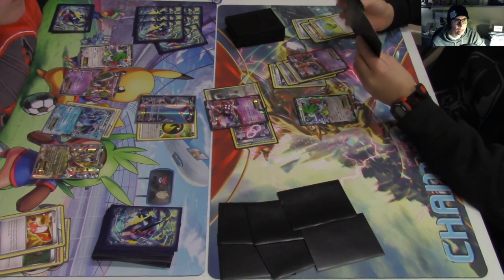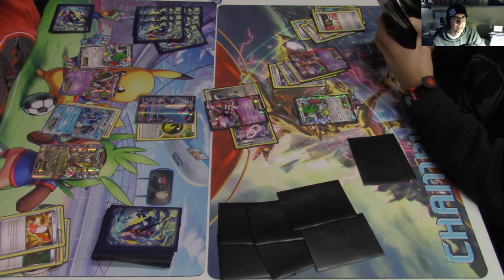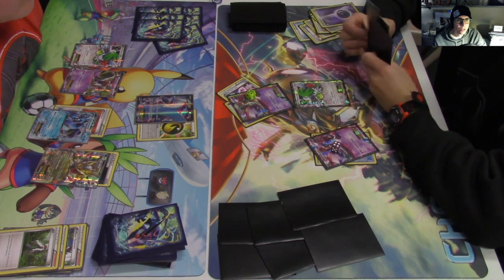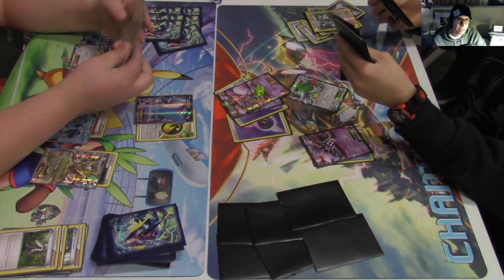Leauge Play: Giritinia Seismitoad V MewTwo Zoroark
Two great players Square off in a head to head challenge. Giritinia Seismitoad V MewTwo Zoroark. Will The power of MewTwo keep Giritinia in check, or will Giritinia create chaos on the game board.